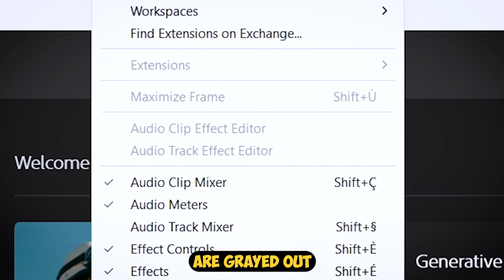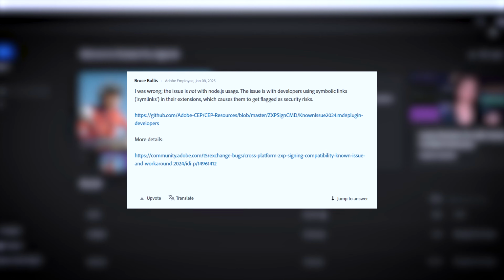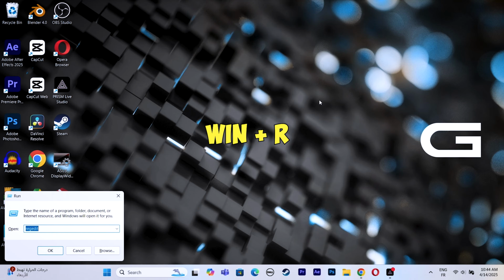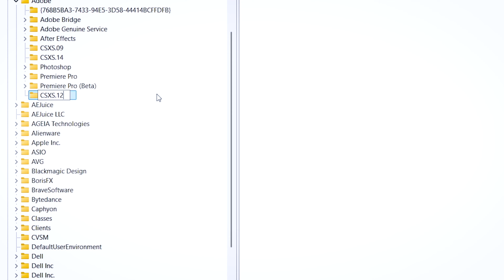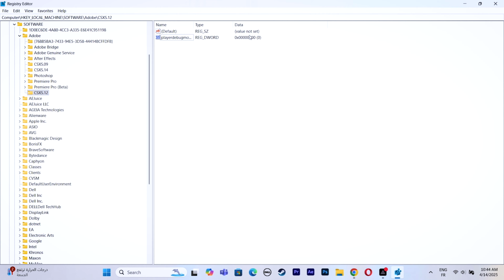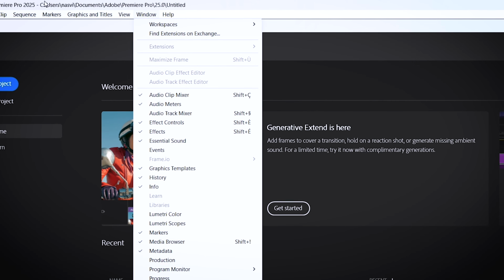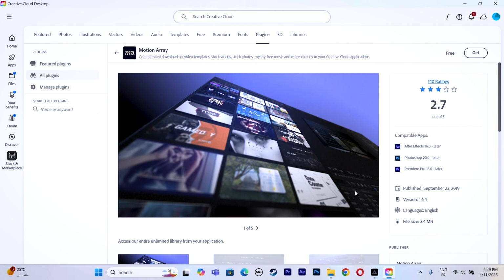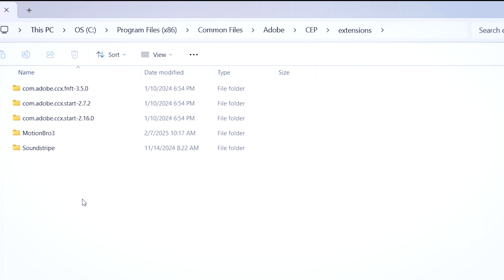How to Fix Greyed Out Extensions in Premiere Pro in 60 Seconds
Copy Paste for Mac Users:
defaults write com.adobe.CSXS.12 PlayerDebugMode 1

How to Fix Greyed Out Extensions in Premiere Pro 2025